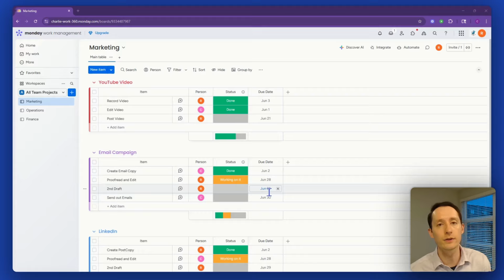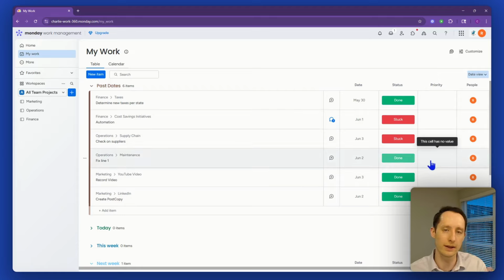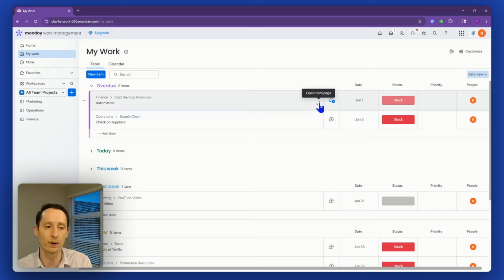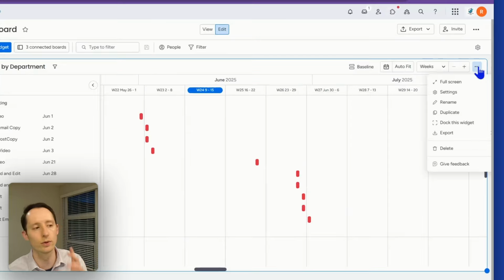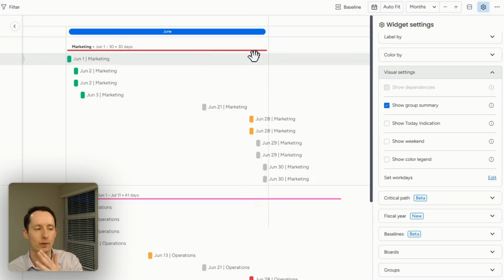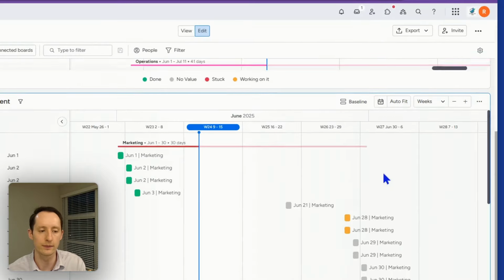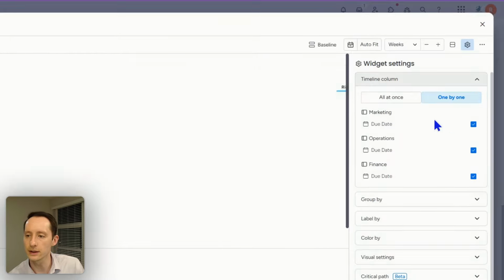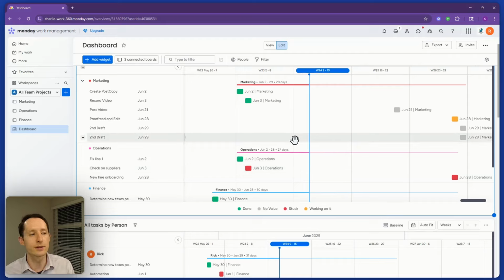The Best Way to Keep Teams on Track with monday.com My Work, Dashboards and Gantt Charts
In this video you'll learn how to keep teams on track using monday.com's My Work and Gantt Chart features. These two methods are great for both daily task tracking at the individual contributor level and overall project tracking at the Manager/Program Manager level. Never miss another deadline and speed up those weekly/daily stand up meetings and 1-on-1s.

00:00 Intro
00:18 Workspace Setup
01:28 My Work
04:41 Project Dashboards (Gantt Charts)
13:39 Learn More

This video was made with Tella!